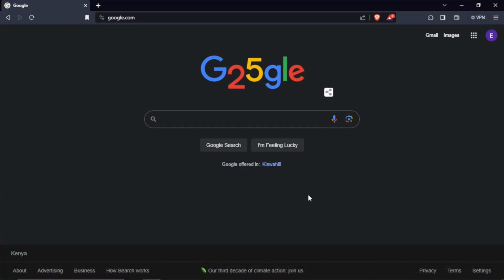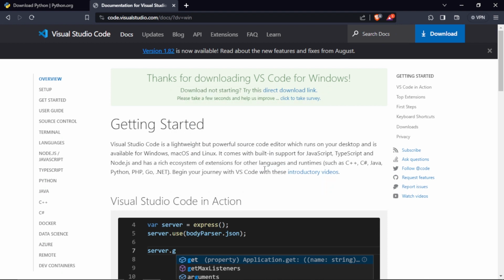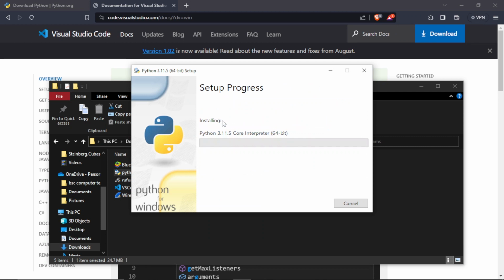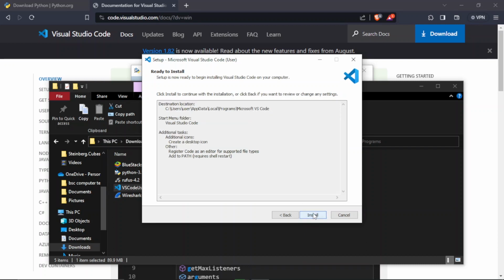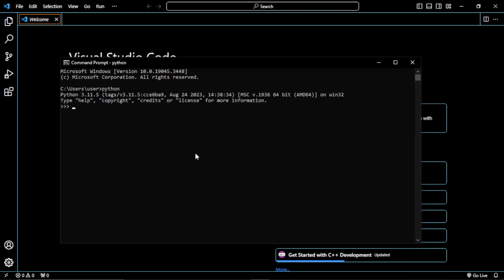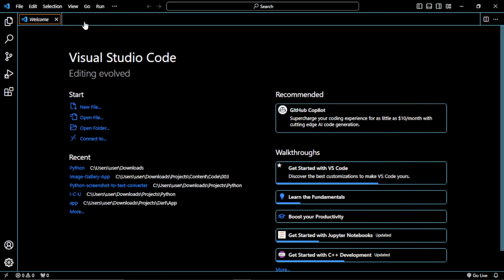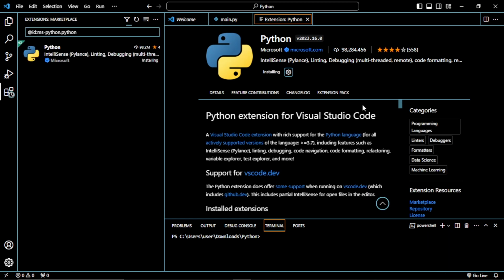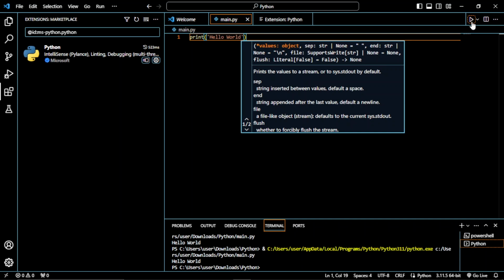Python basics 000 | How to install python in 5 minutes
Installing the latest version of Python and Visual Studio code